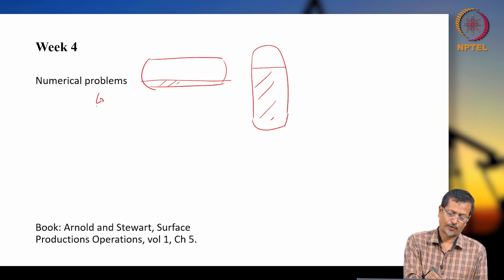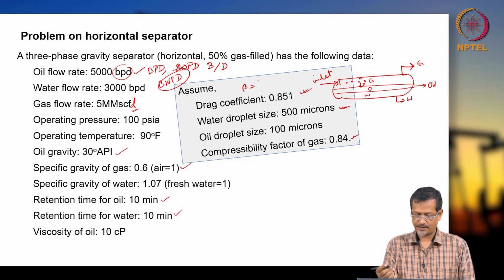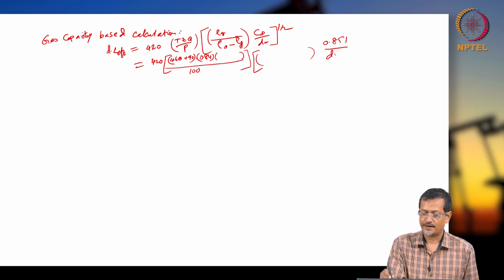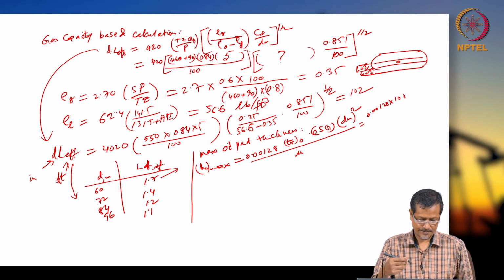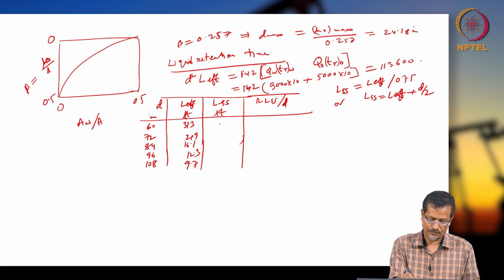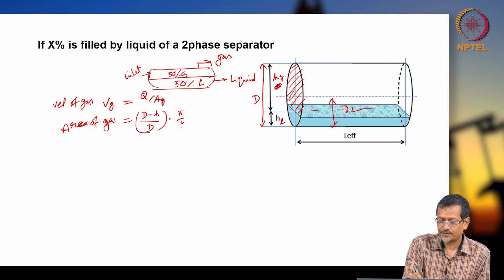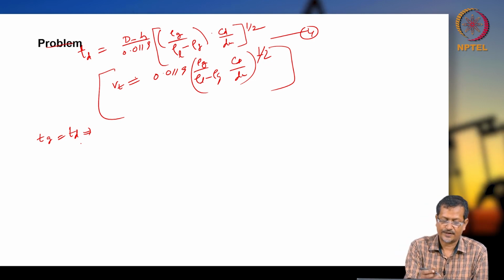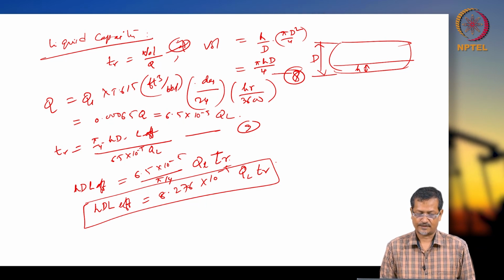#25 Horizontal & Vertical Separator | Numerical | Surface Facilities for Oil & Gas Handling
This lecture presents advanced calculations for sizing horizontal separators, considering scenarios where the separator is not filled to 50% with liquid. It explains the modifications required in the formulas and provides a comprehensive numerical example for calculating separator dimensions under variable fill levels.